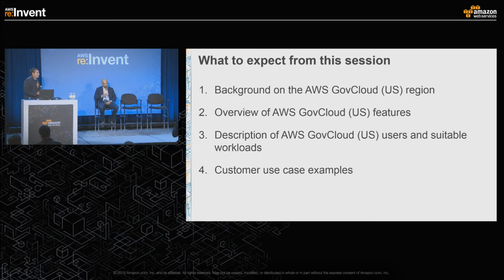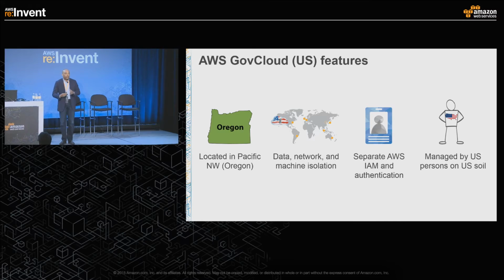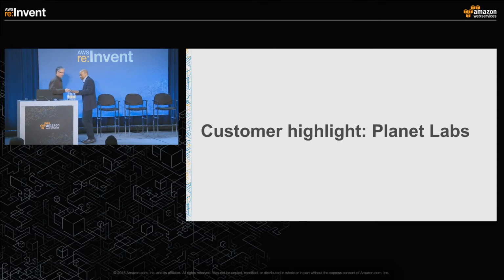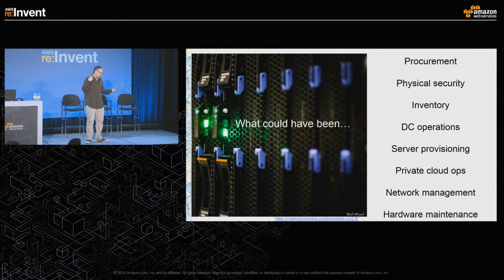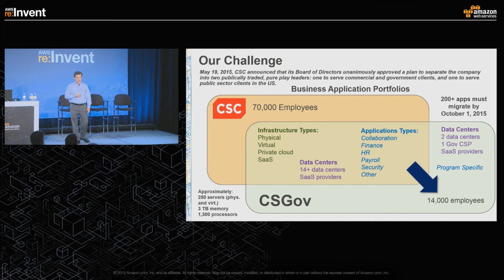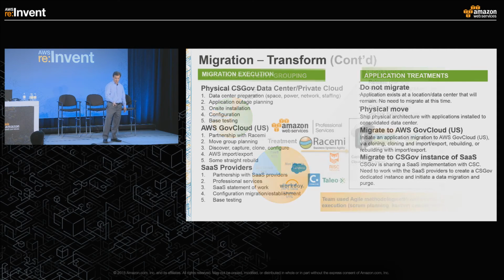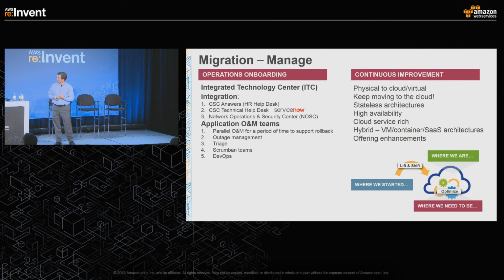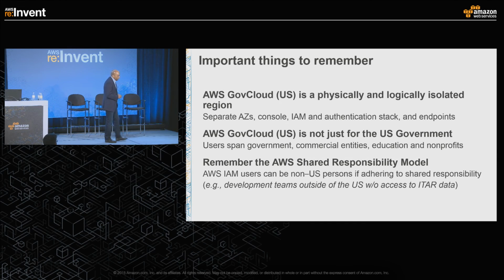AWS re:Invent 2015 | (SEC204) AWS GovCloud (US): Not Just for Govies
For some organizations, all of the technical security features in the world can’t address an underlying need to restrict physical access of resources to citizens within the United States. GovCloud (US) was established to meet the needs of the US federal government, but it is available for any organization facing the challenge of restricting access in this way. Learn about the features available in GovCloud (US), how to onboard your workloads, and the options for using GovCloud (US) as one of multiple regions. Also, hear from government and commercial customers about their experience using GovCloud (US).